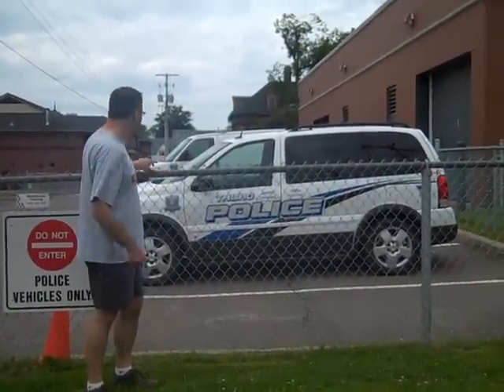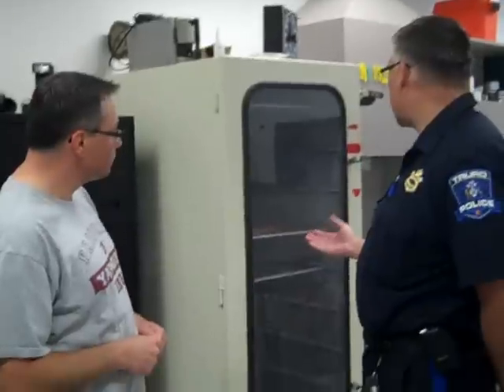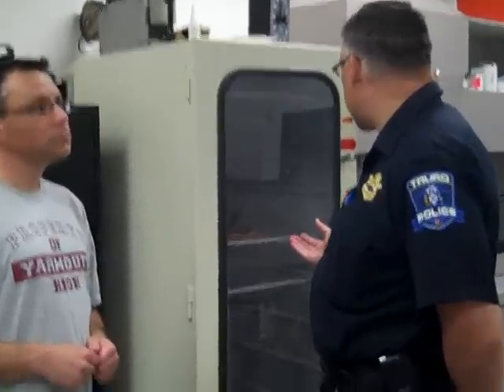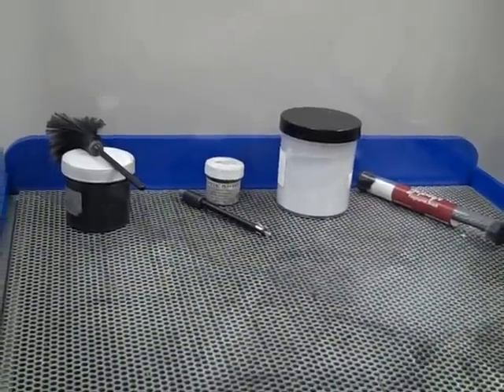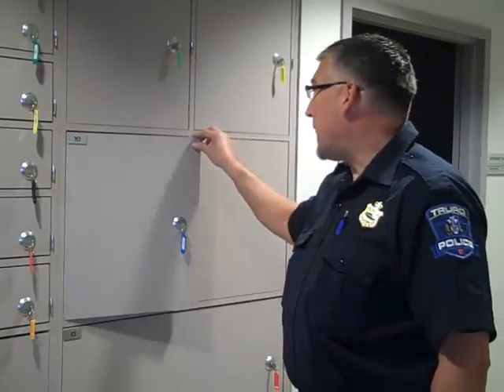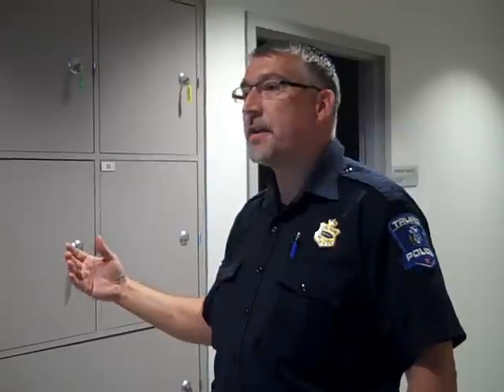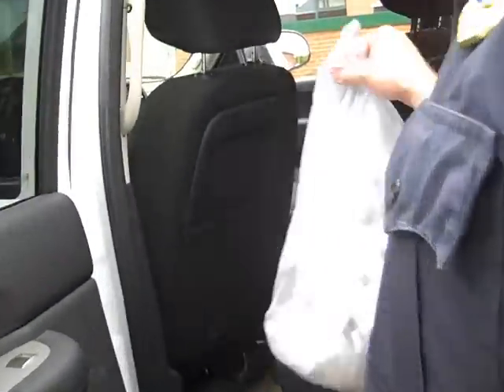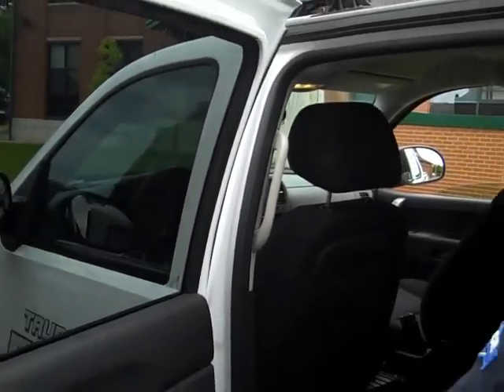Rod & Mandy On The Prowl at the Truro Police Station!